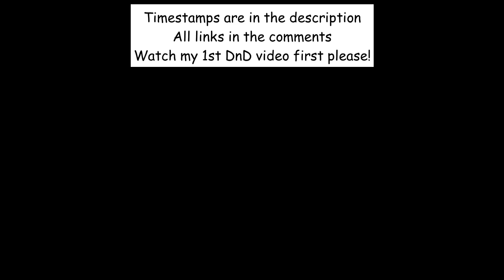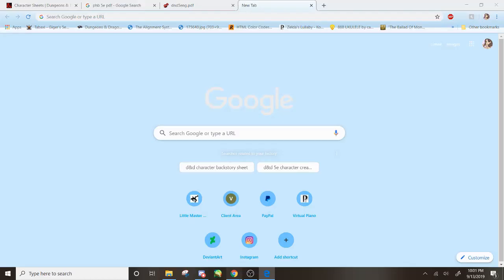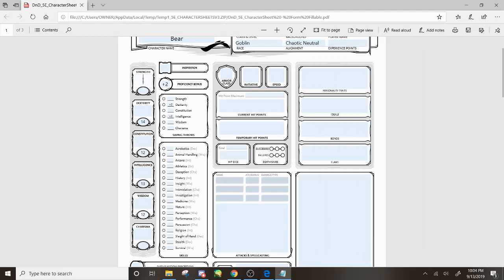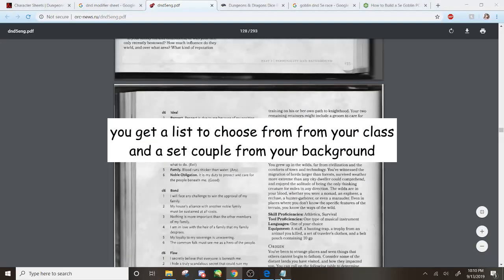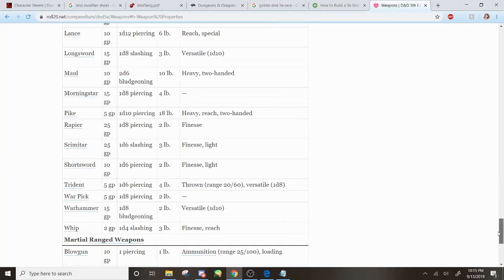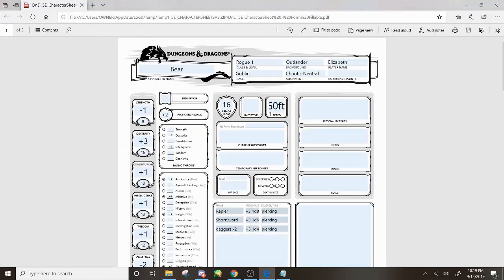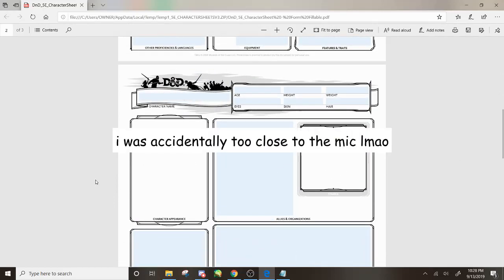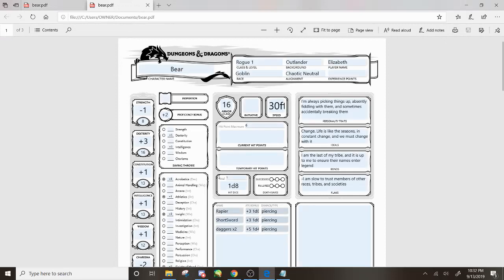DND 5E CHARACTER SHEET in less than 20 MINUTES (beginner's tutorial)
HI THIS VIDEO IS SUUPER OLD AND OUTDATED! BUT I do plan on remaking it (at some point)...

*I forgot that you don't need to roll for hp at first level so ignore that. If your hitdie is 1d8, you'll take 8+con modifier*
also do not add proficiency to armor bro
TIME STAMPS:
Start: 1:18
Inspiration: 2:01
Proficiency Bonus: 2:32
Saving Throws: 2:50
Rolling Stats: 3:12
Using Stats: 4:22
Modifiers: 6:06
Racial Bonus: 6:38
Skills: 7:33
Tool Proficiencies: 8:15
Passive Wisdom: 8:22
Equipment: 8:45
Attacks & Spell Casting: 9:57
Languages: 11:47
Armor Class: 12:15
Speed: 12:52
Hit Point Maximum (+death saves&temp hp): 13:08
Hit Die: 13:45
Personality Traits, Ideals, Bonds, Flaws: 14:04
Feats&Traits: 15:06
Second Page: 15:25 (really quick notes)
Allies and Organizations: 17:08